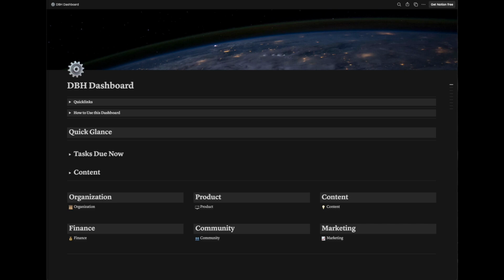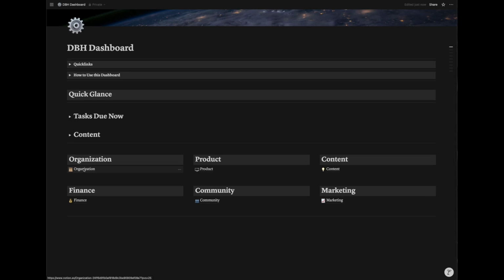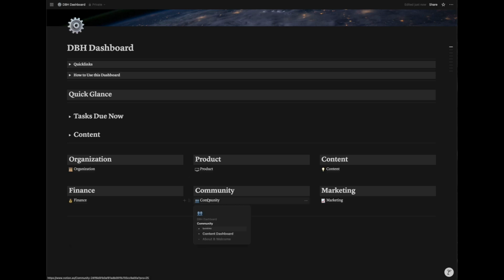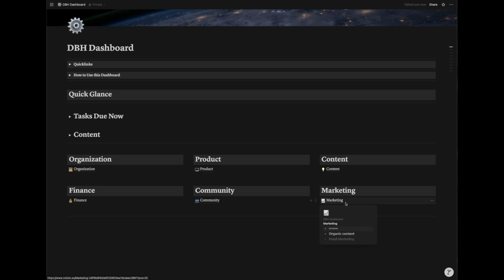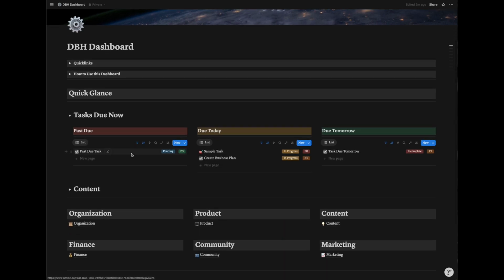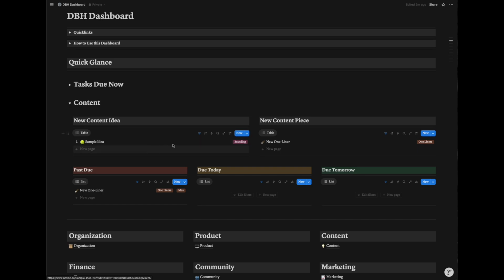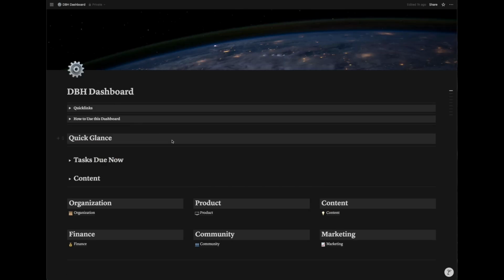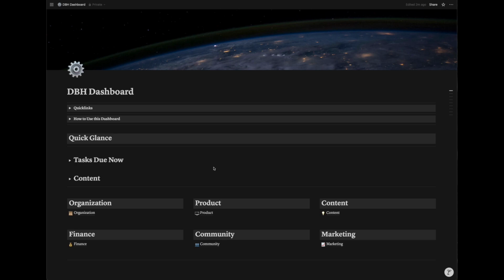How to Use the Digital Business HUB Dashboard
This video walkthrough series will show you exactly how to use the DBH Notion Dashboard.